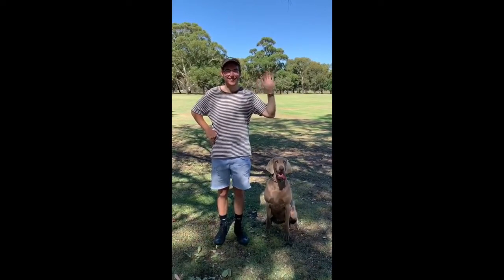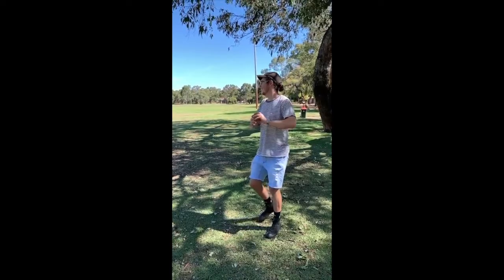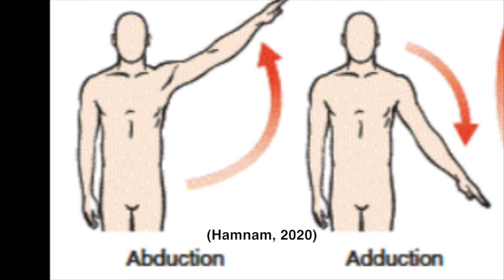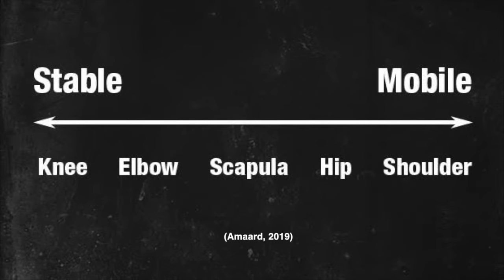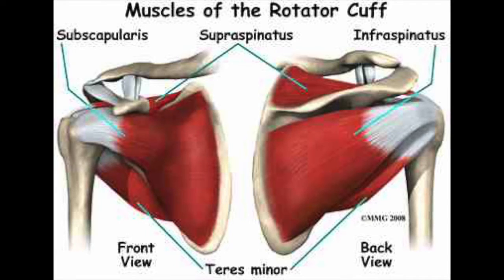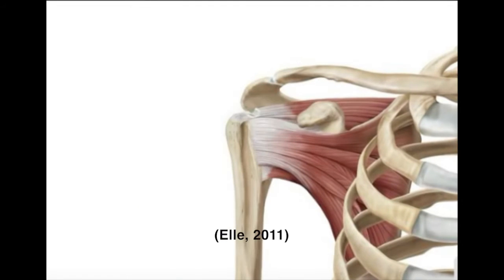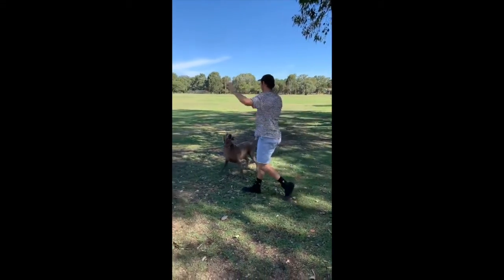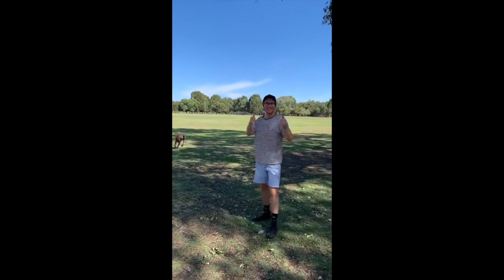Knick knack paddy whack give that dog a ball!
MEDS5010 Group Assignemnt